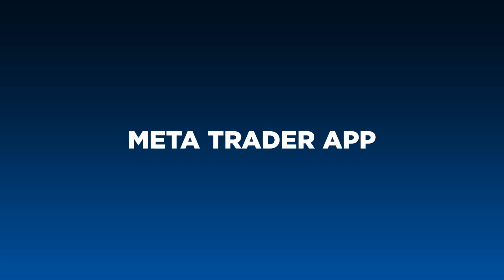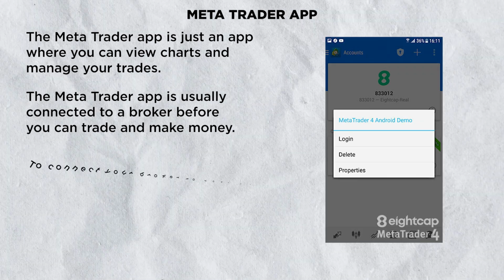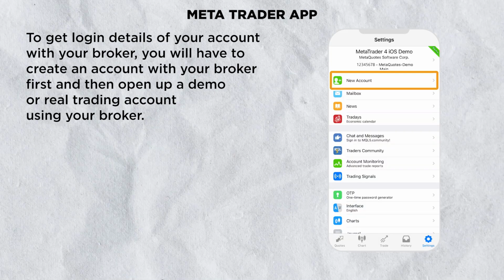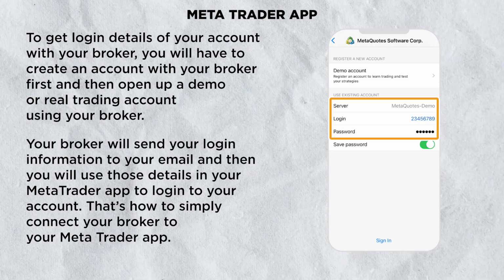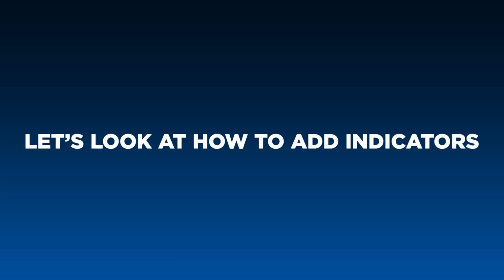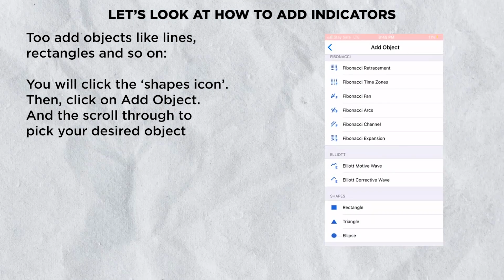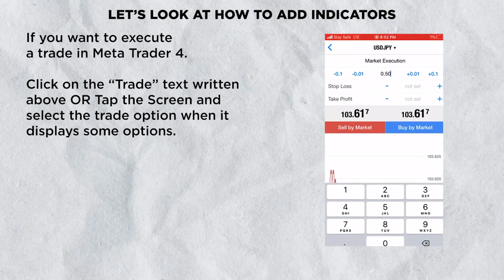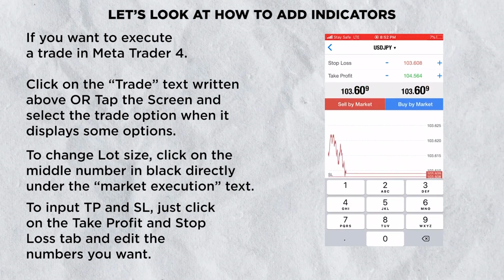How to use Meta Trader, MT4 and MT5 in Forex Trading 2024 (Stage 1, Part 5)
The Meta Trader app is just an app where you can view charts and manage your trades.
The Meta Trader app is usually connected to a broker before you can trade and make money.

To connect your broker to your Meta Trader app, you will need login details of either a demo account with your broker or your real account with your broker.

To get login details of your account with your broker, you will have to create an account with your broker first and then open up a demo or real trading account using your broker.

Your broker will send your login information to your email and then you will use those details in your MetaTrader app to login to your account. That’s how to simply connect your broker to your Meta Trader app.

You cannot withdraw from your Meta Trader platform, you have to do it on your broker’s platform, that is why you need a broker app.

You cannot fund your account on MetaTrader platform, you have to do it on your broker’s platform.

All your MetaTrader is useful for as far as I am concerned is viewing charts and managing your trades.

So let’s look at a few functions on your MetaTrader app and see how you can do one or two things with the app.

TIMESTAMP:
00:00 - Introduction
02:40 - How to Add Indicators in MT4 / MT5
02:53 - How to Add Objects in MT4 / MT5
03:07 - How to place a trade in MT4 / MT5
03:16 - Change Lot Size in MT4
03:31 - Congrats